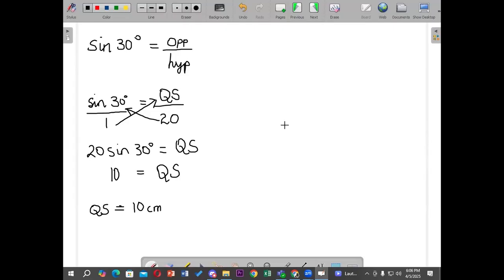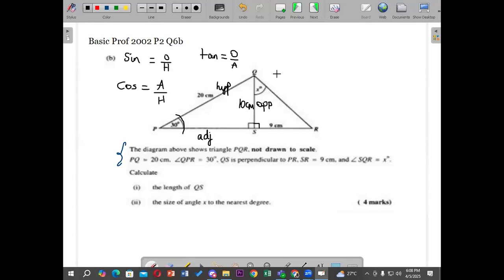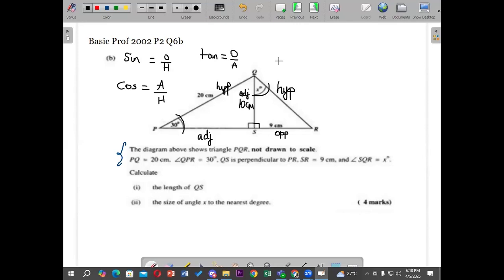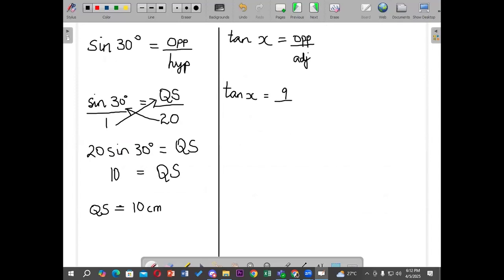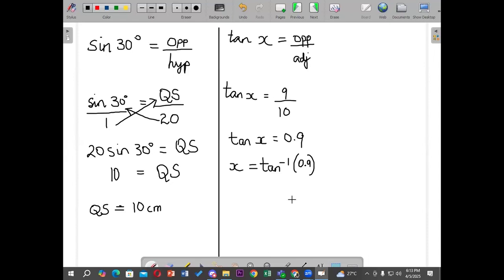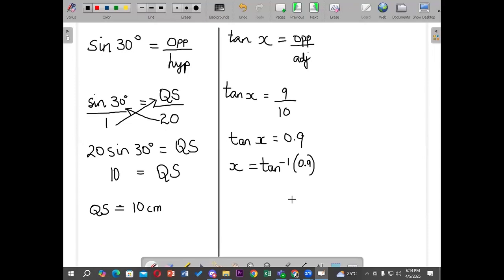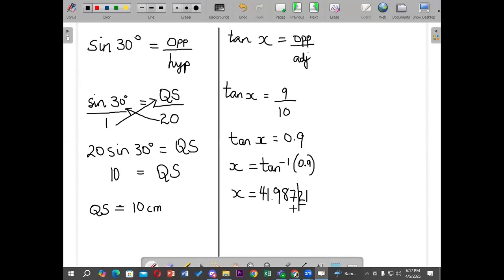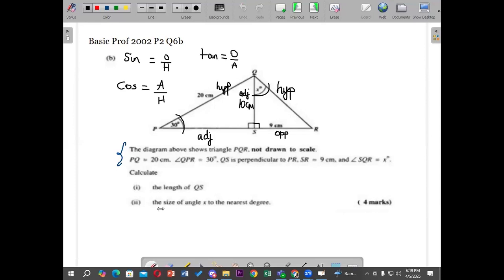CXC Maths 2002 Paper 2 Q6bii